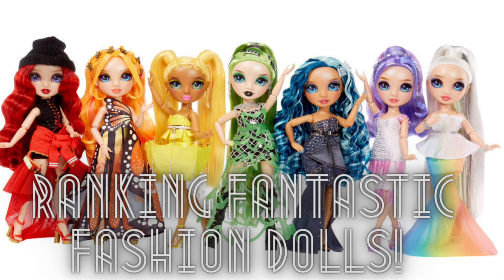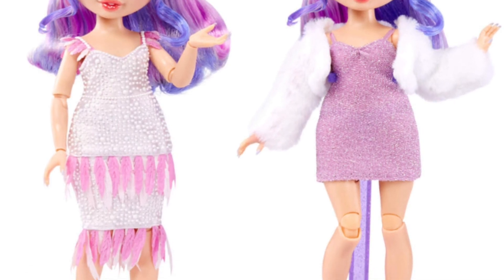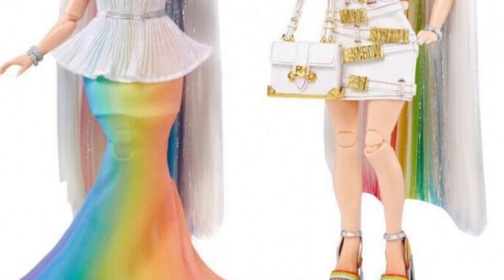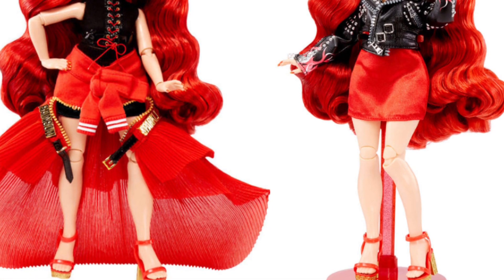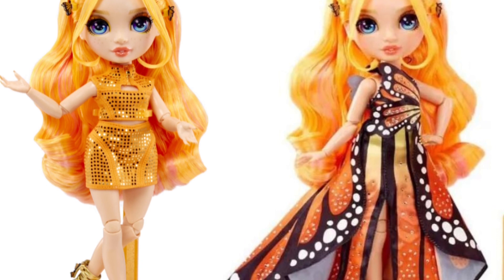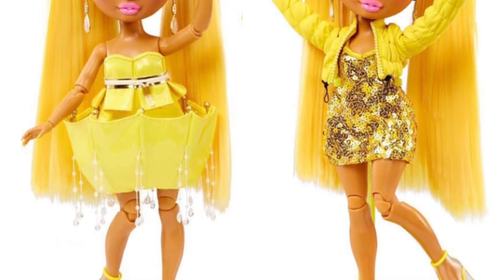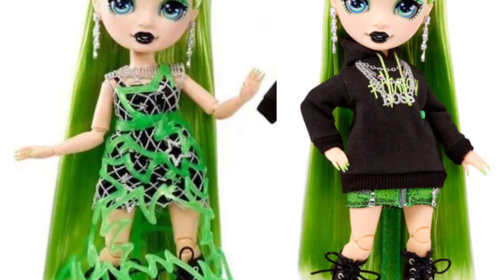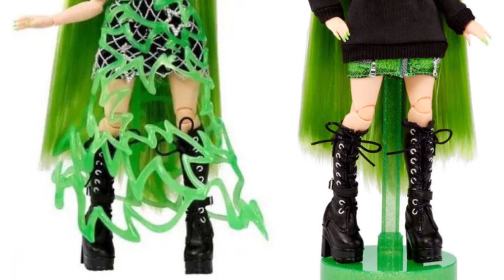Ranking Every Rainbow High Fantastic Fashion Doll!